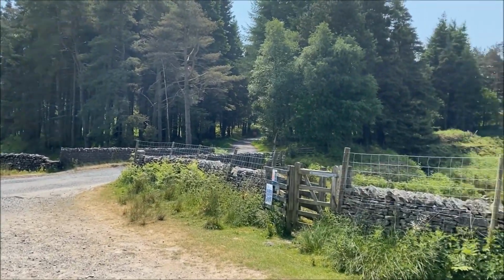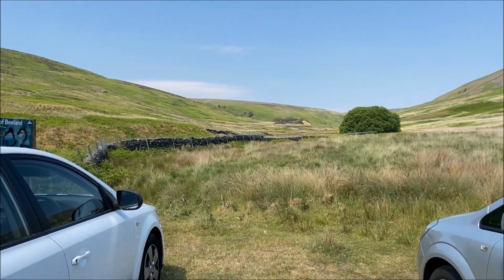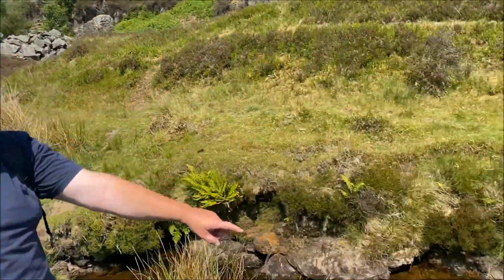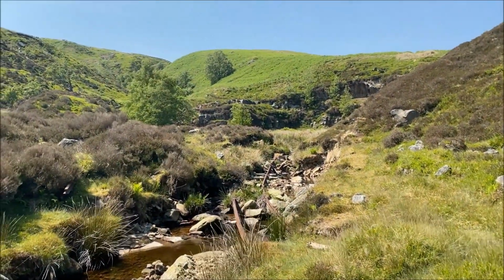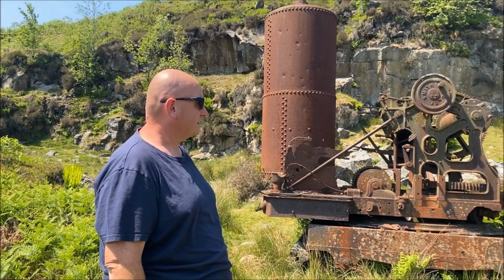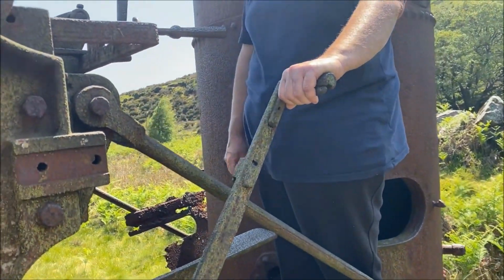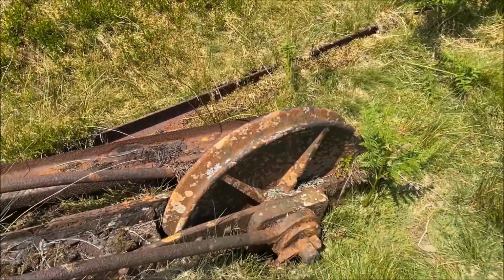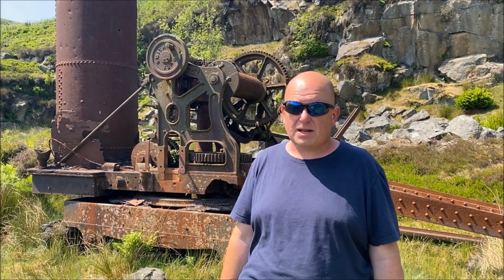Abandoned 100 year old steam crane, Jumbles Quarry near Slaidburn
Mr & Mrs H travel deep into the moors of the Forest of Bowland to take a look at the remains of Jumbles Quarry and a Smith Rodley steam crane that was used in the construction of nearby Stocks Reservoir in the early 1920's but was left behind and forgotten upon completion of the reservoir when the quarry closed and has sat quietly rusting away ever since.